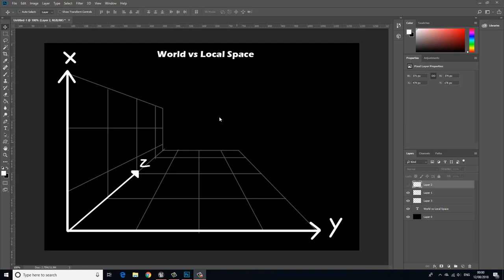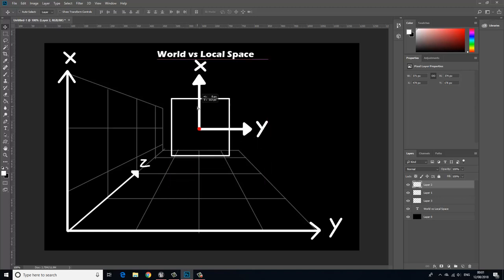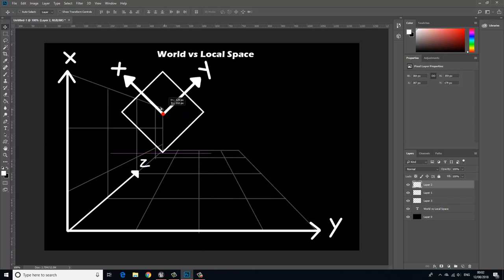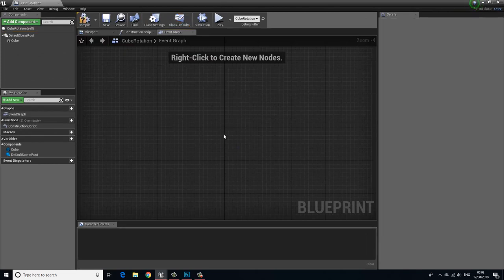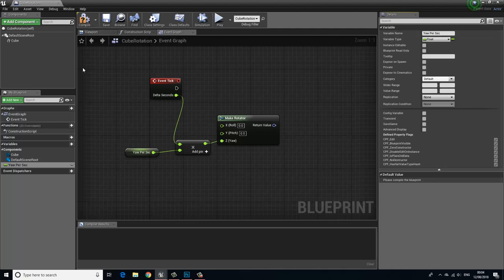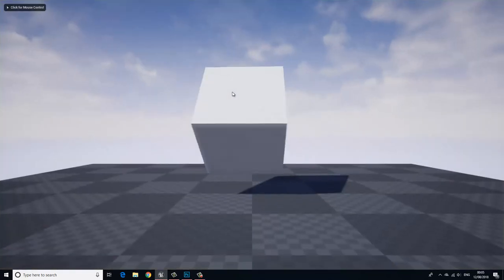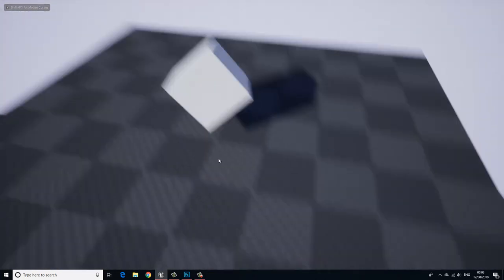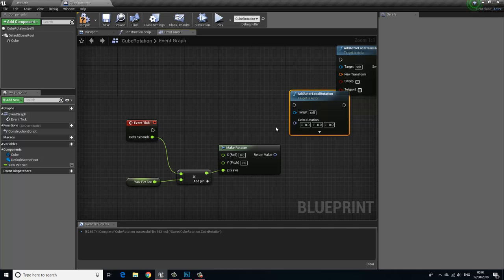UE4 World vs Local Space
Understanding the difference between World Space and Local Space in UE4.